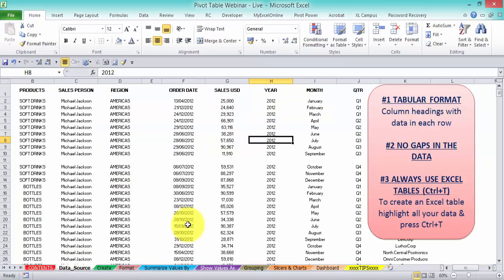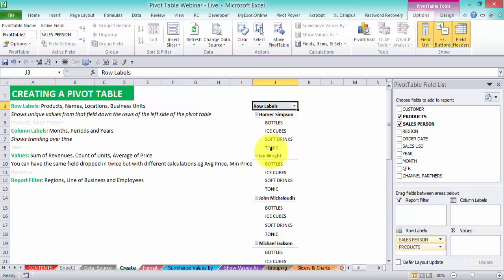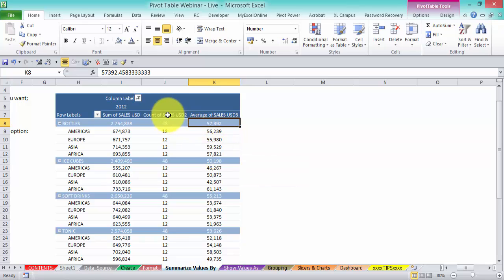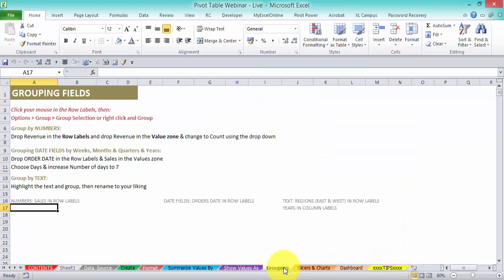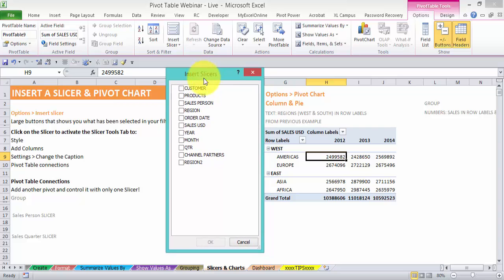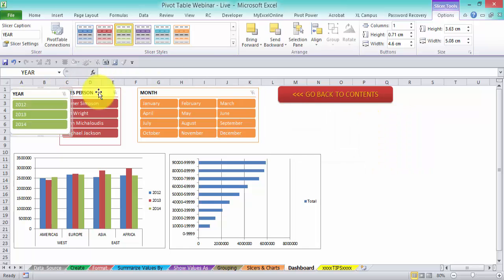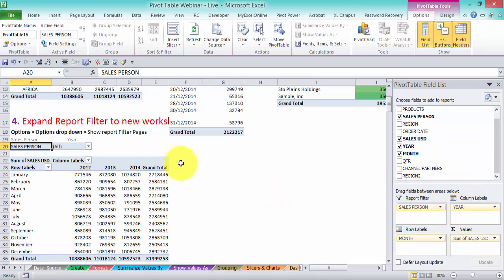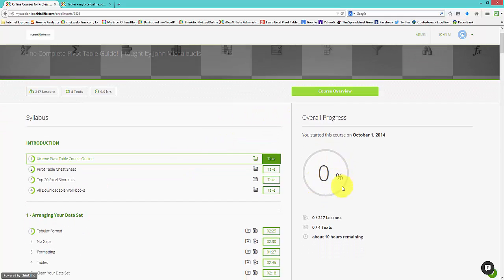Full Webinar APPLE